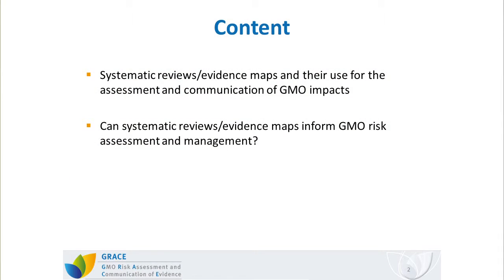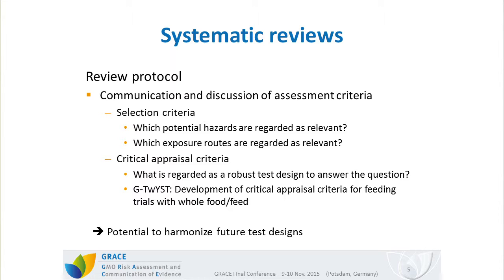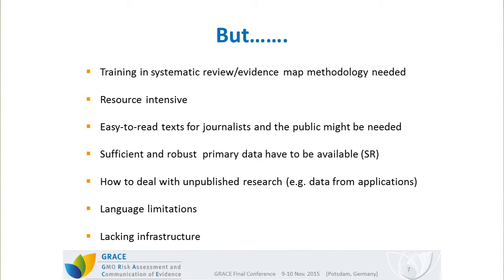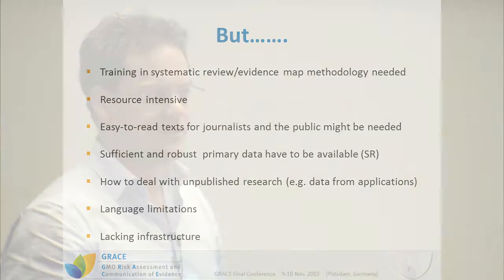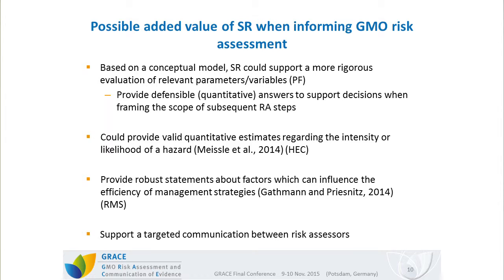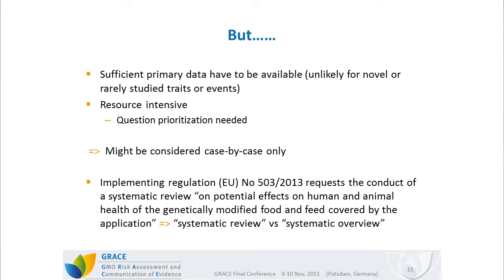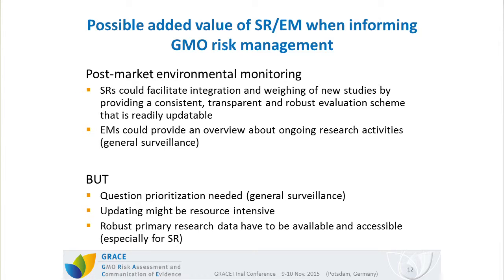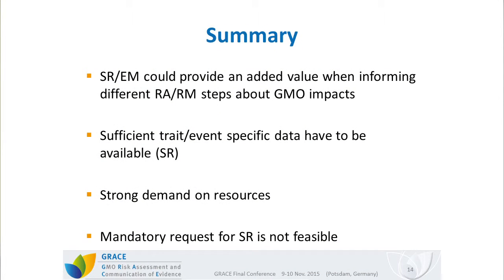Overall conclusions and recommendations on the use of evidence synthesis for GMO impact assessment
Christian Kohl (Julius Kühn-Institut, JKI, Germany)